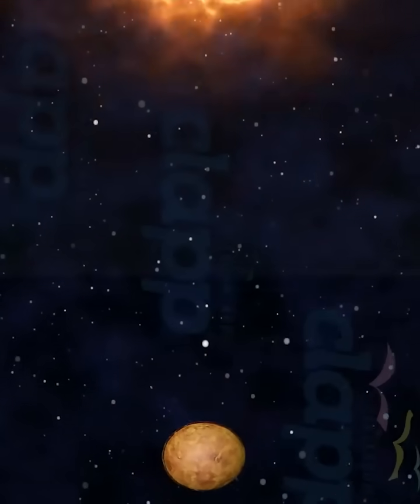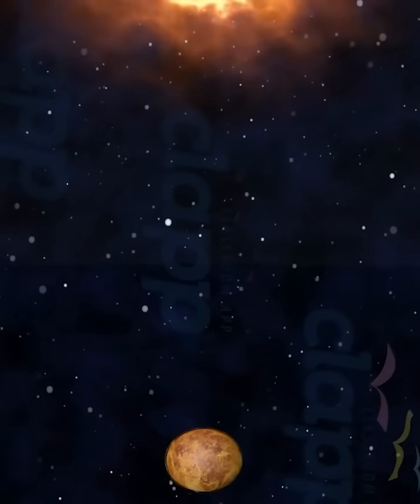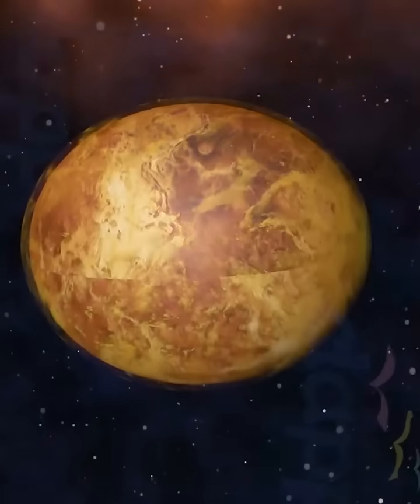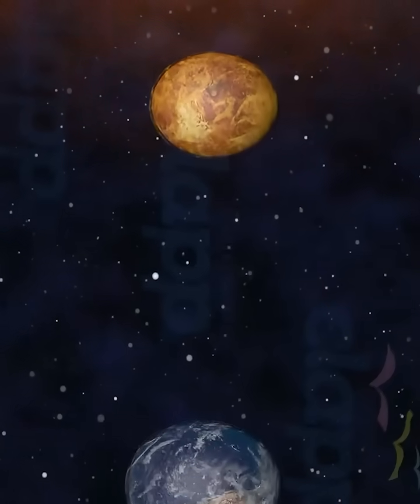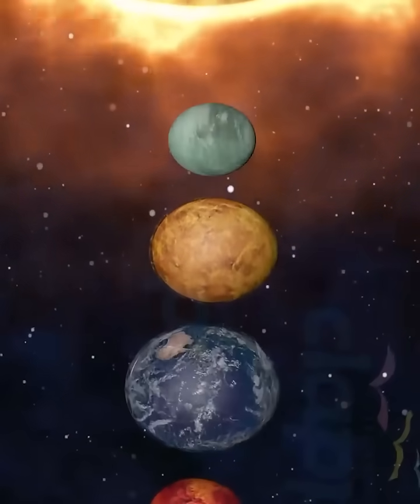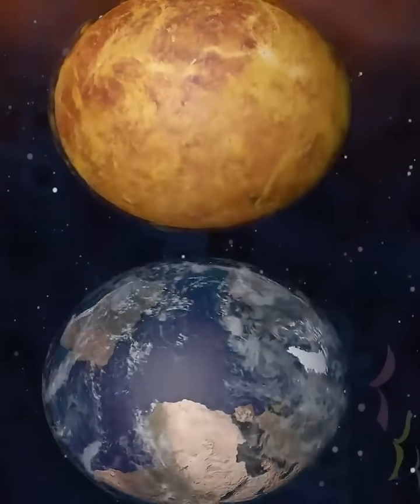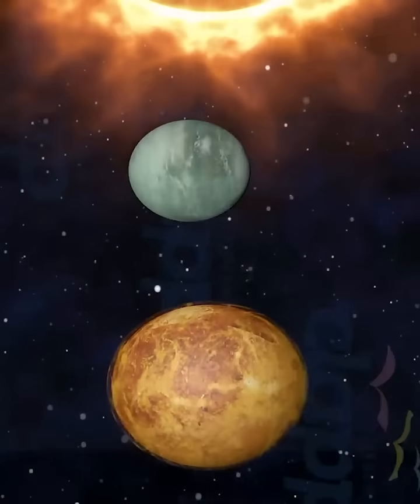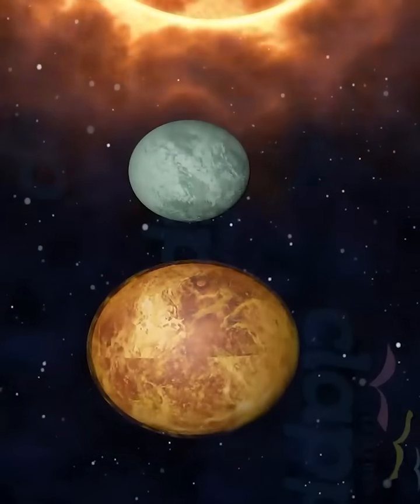Venus- Hottest Planet in Our Solar System ( 3D Animation )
Welcome, space adventurers! Today, we’re taking a trip to Venus, the dazzling second planet from the Sun and often called Earth's "twin." But don’t let its beauty fool you—Venus is a world of extremes!

At over 4.5 billion years old, Venus is similar in size to Earth, with a diameter of 12,104 kilometers (7,521 miles). It’s about 108 million kilometers (67 million miles) away from the Sun, making it the hottest planet in our Solar System, with surface temperatures soaring to a scorching 475°C (900°F)!

Venus is wrapped in thick clouds of carbon dioxide and sulfuric acid, creating a runaway greenhouse effect. It has a slow and strange rotation, spinning backward compared to most planets, taking 243 Earth days to complete a single day!